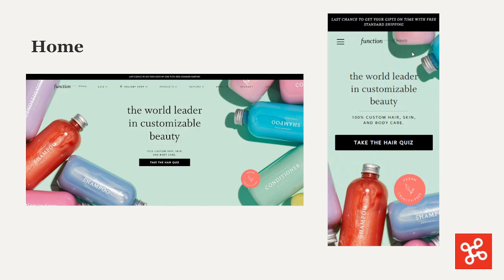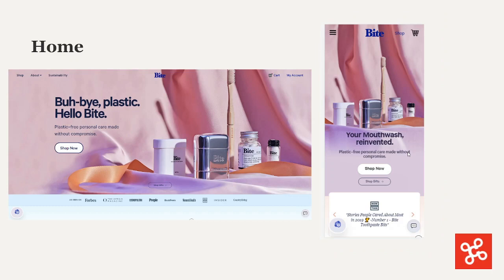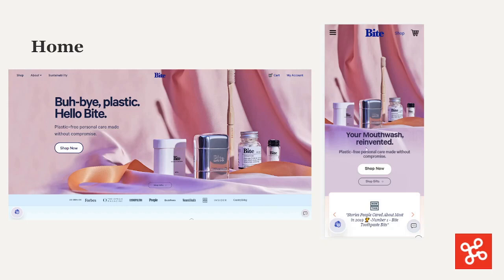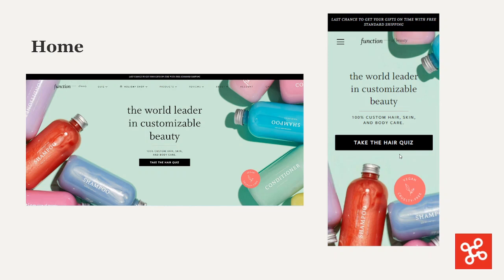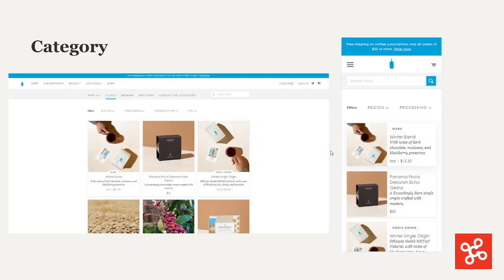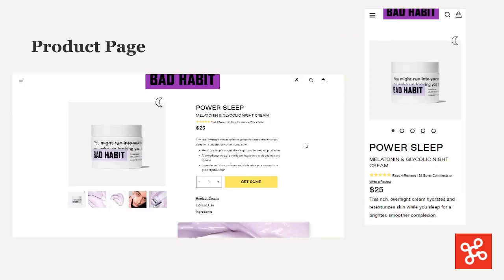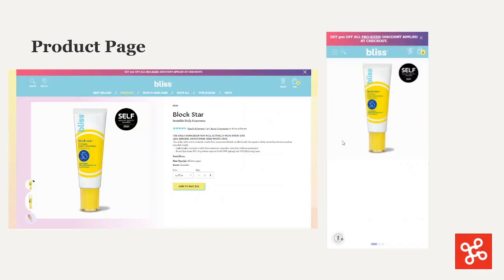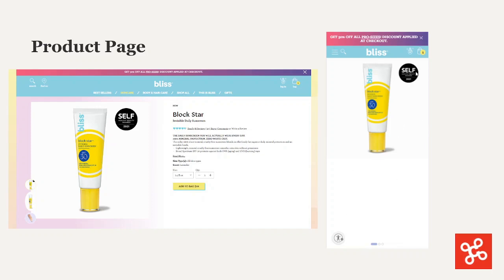Above the Fold Optimizations for Ecommerce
If nothing else, visitors will see the "above the fold" area on your site. Users won't scroll unless they need to, so try to give them the most useful, relevant information in the top part of each page. We'll walk through why the fold matters and examples of designs for the homepage, category, and product pages.